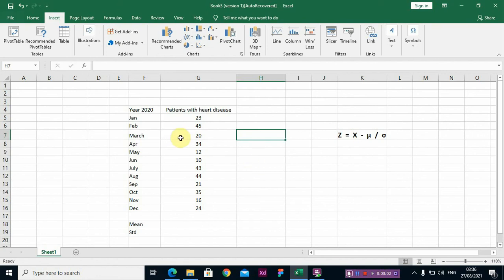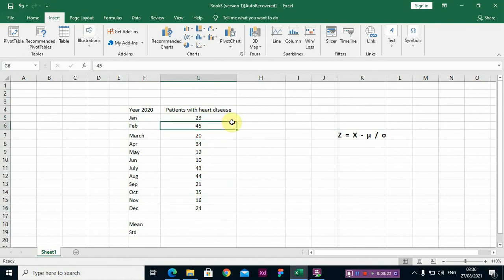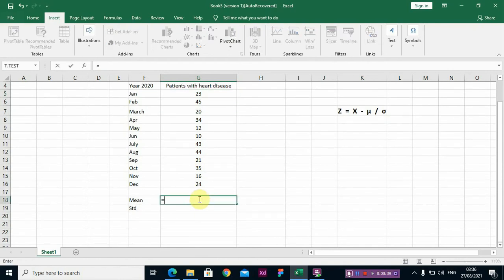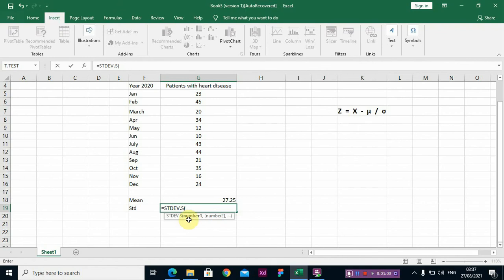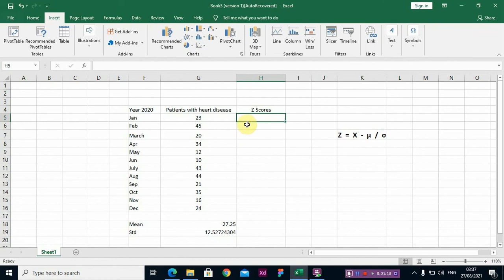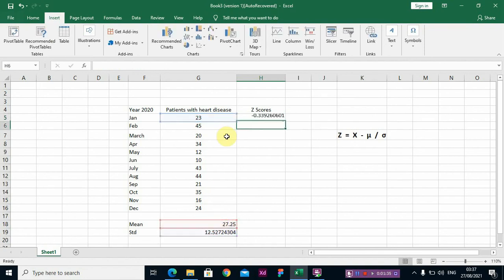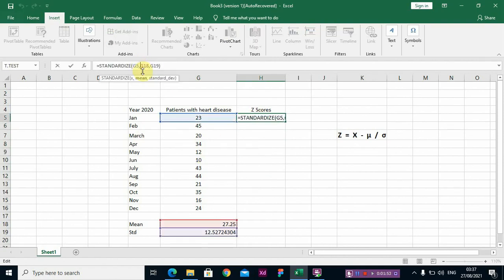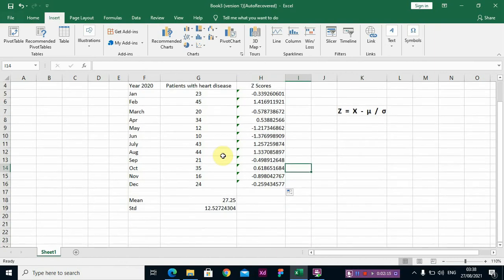NORMAL DISTRIBUTION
Video illustrates how to compute standardized scores (Z scores) in Excel